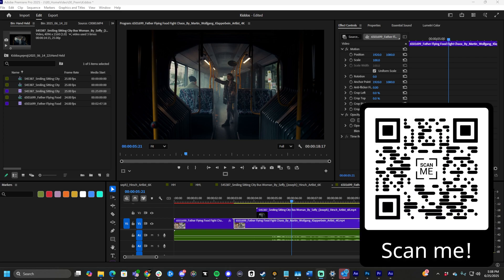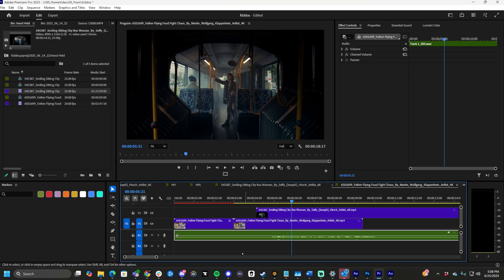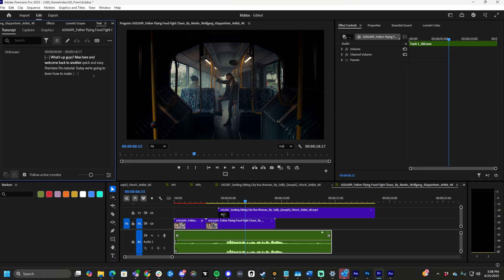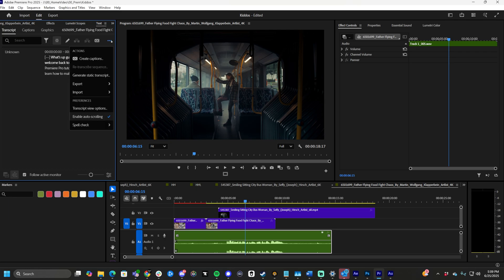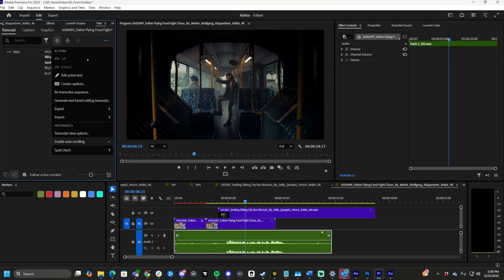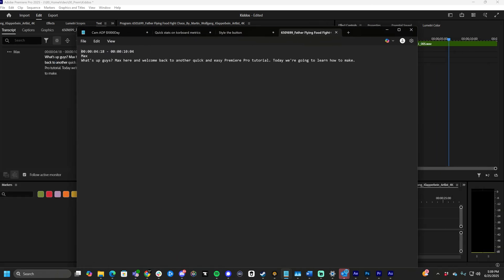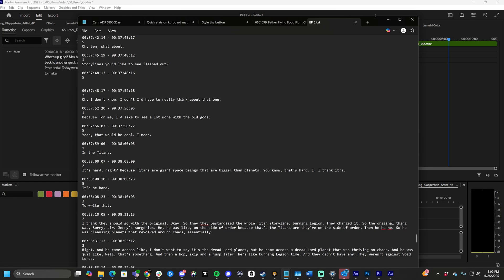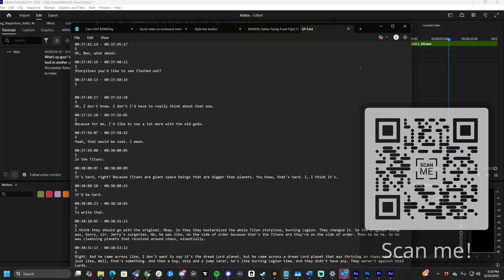How to Generate and Export Transcripts in Premiere Pro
Need a transcript of your Premiere Pro timeline? Here’s how to generate and export one — fast.

In this tutorial, I’ll walk you through how to transcribe your sequence using the Text Panel, identify speakers, and export the full transcript as a .txt file. Whether you're editing interviews, podcasts, or prepping scripts for AI tools like ChatGPT, this workflow will save you serious time.

⏱️ Timecodes
00:00 — Intro + Why Transcripts Matter
00:16 — Open the Text Panel + Transcribe Sequence
00:34 — Why Export Transcripts + Workflow Use Cases
00:56 — Speaker Labeling + Static Transcript
01:15 — Exporting as .txt File
01:37 — Podcast Use Case + ChatGPT Example

Cameras
GH5s

Lenses

Expensive adaptor
Cheap adaptor

Tripods

Joby
You need this for the amazon Joby
Main tripod
Cheap Tripod

Sound Gear

Lighting

Ring light
Edison Bulb in the background
LED lighting